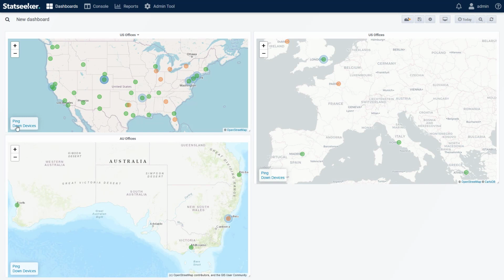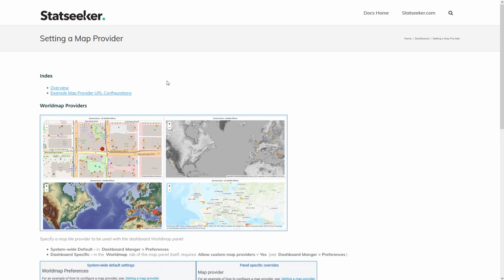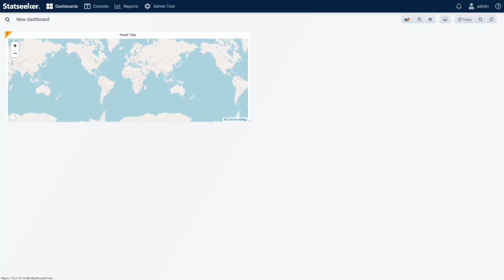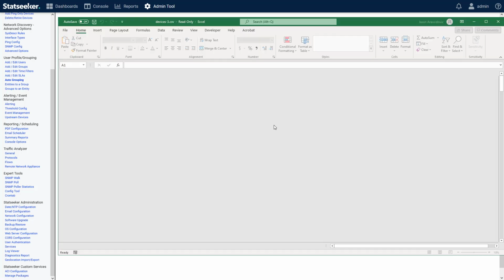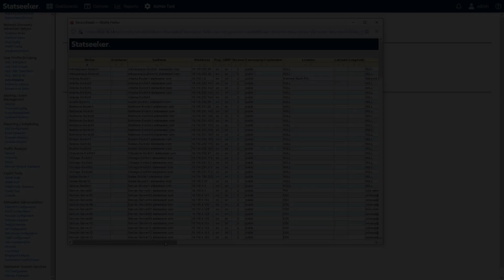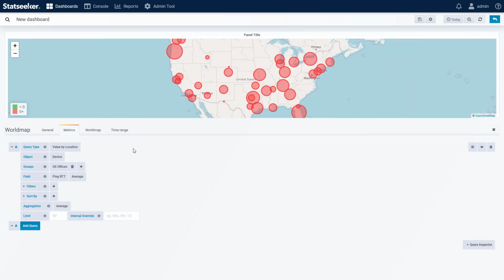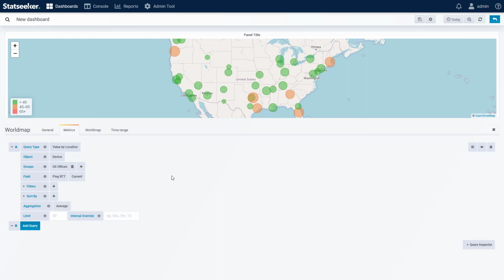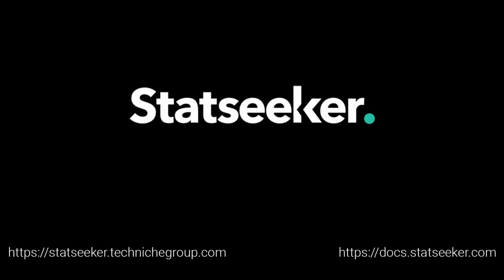Dashboard Worldmap Panel (v5.5.4)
Overview of preparing the Statseeker server for using the Worldmap panel, and configuring Worldmap panels in Statseeker v5.5.4